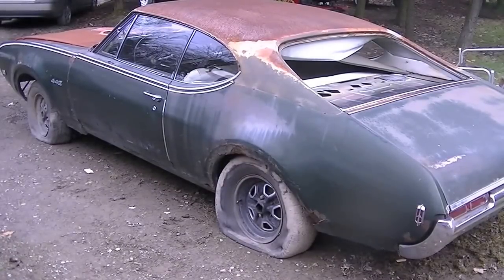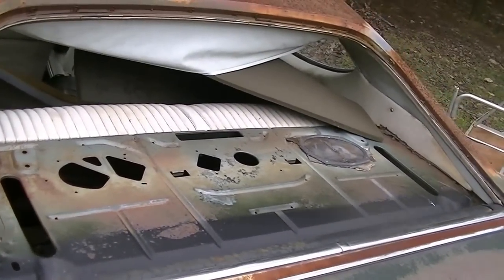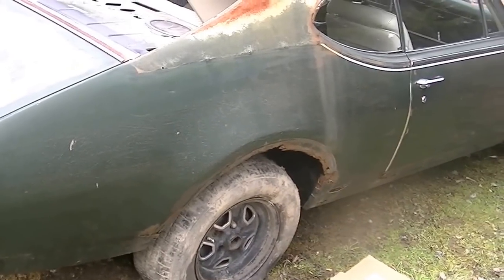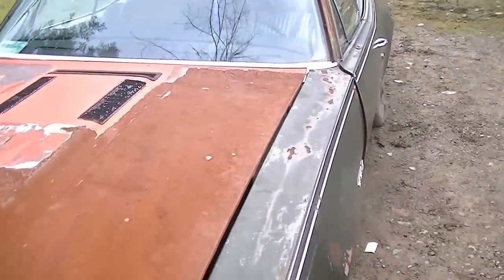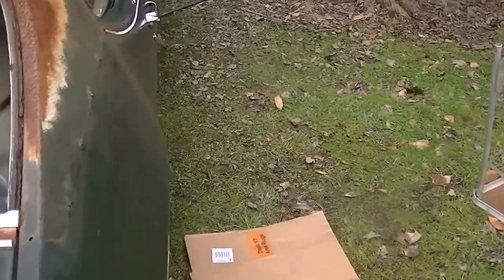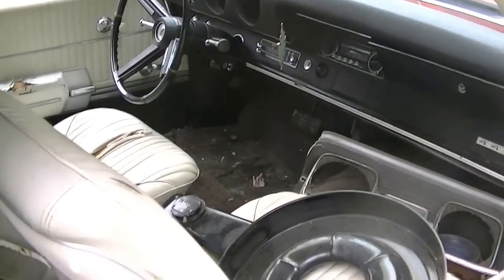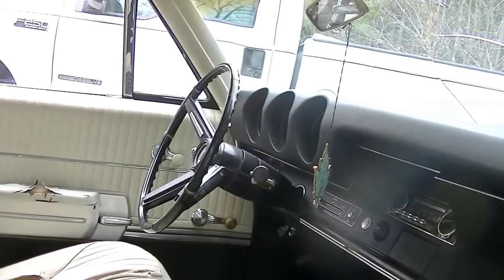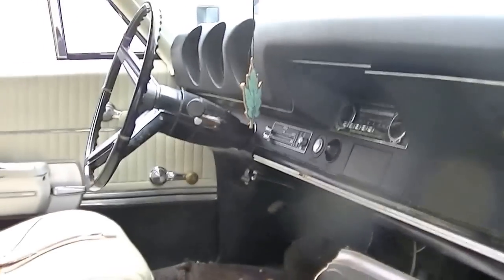1968 OLDS 442 FOR SALE ON EBAY VERY RESTORABLE MATCHING NUMBERS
FOR SALE ON EBAY, NO TITLE BUT HAVE GREAT DOCUMENTATION OF CAR AND MATCHING NUMBERS DRIVELINE.  CAR IS VERY RESTORABLE ! $4000 OR RESOBABLE OFFER  12/31/2014
LISTED IN SALVAGE PARTS SECTION